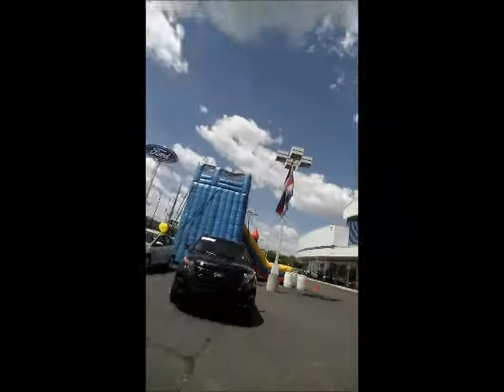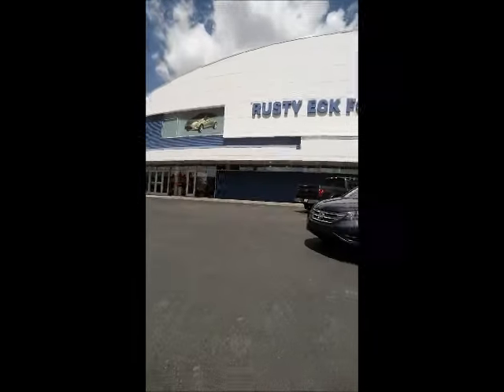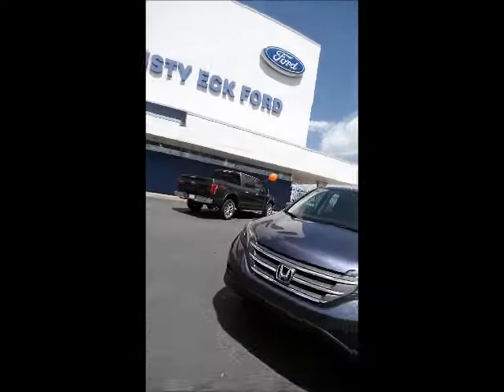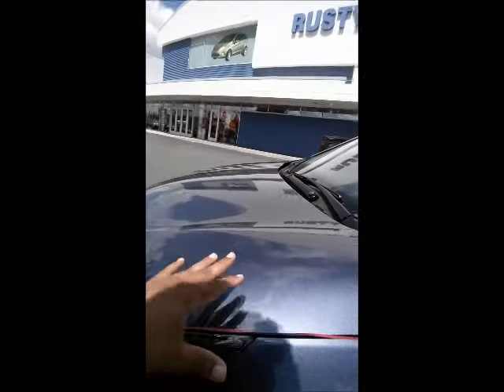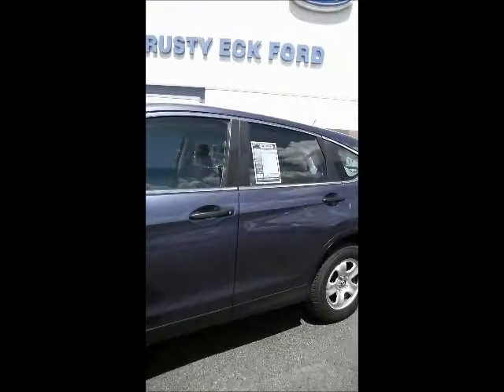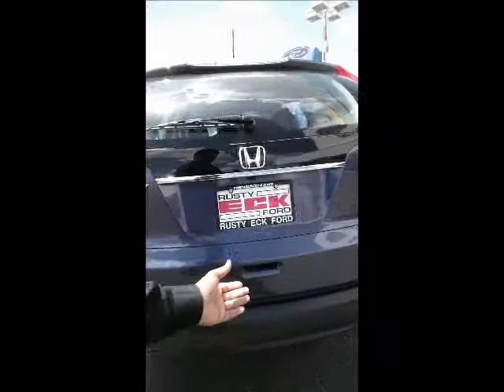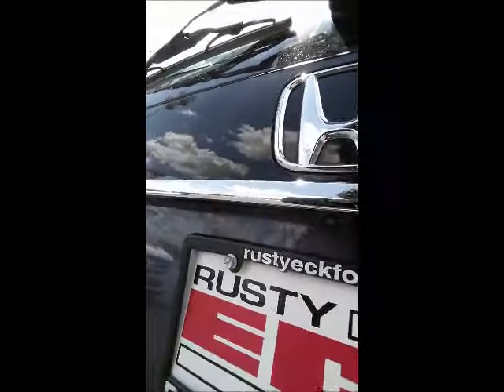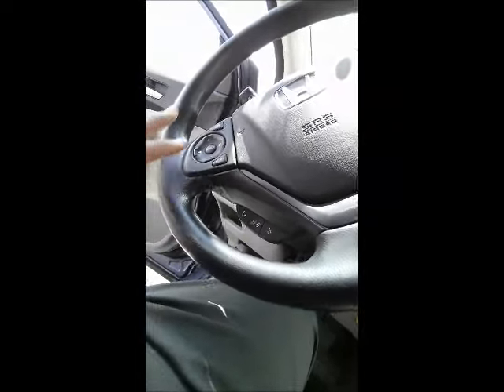Jessicas CR V Preview